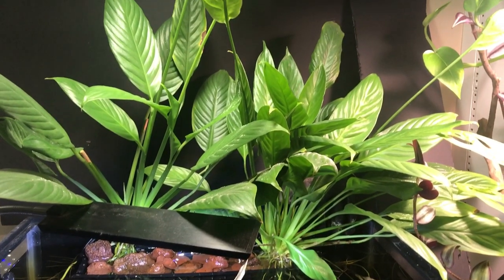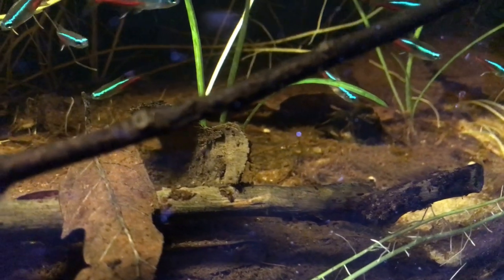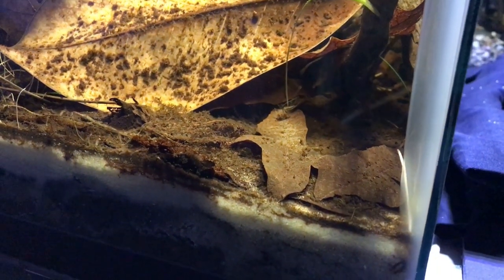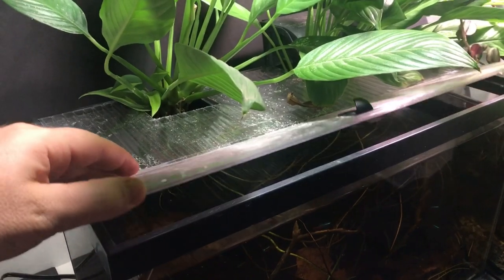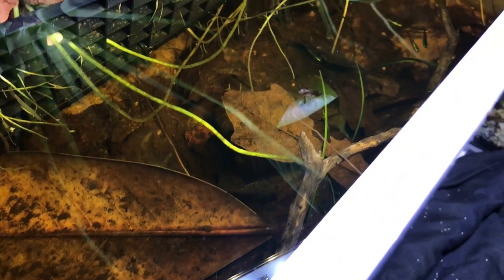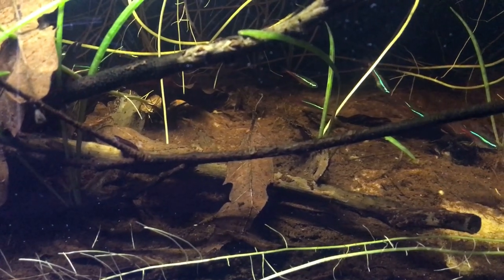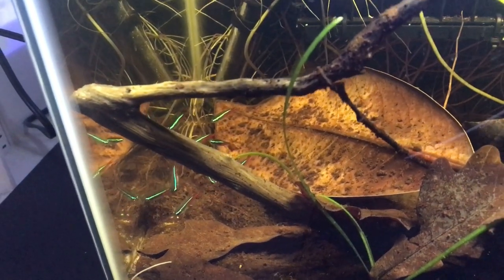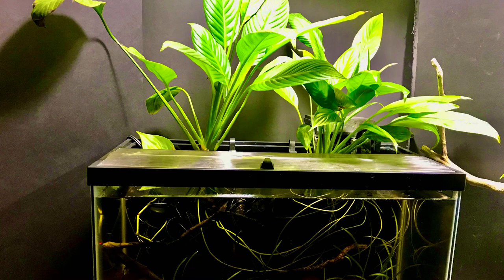🐟Neon Tetra 🐟Blackwater Peace Lily 🌿Riparium- 1 YEAR LATER!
Lowest maintenance tank EVER!  After 1 year, I share some challenges and successes along the way, and discuss WATER CHANGES (or lack thereof), botanicals and TANNINS, FILTRATION and future plans for this tank. Check out the links below for more content on this tank!

Peace Lily

check out the video link further down the list to learn how to make DIY Riparium Planters!👇

Flexible Aquarium Light